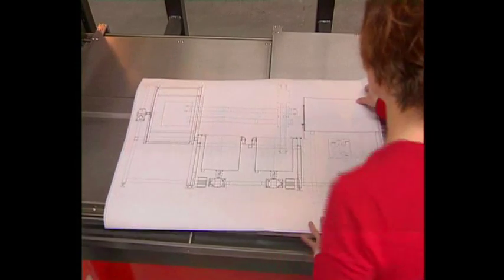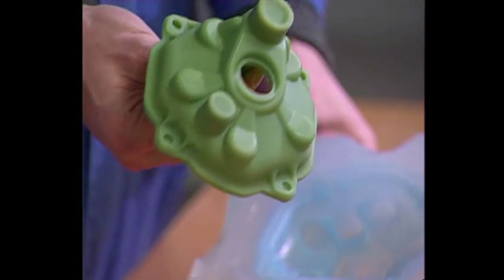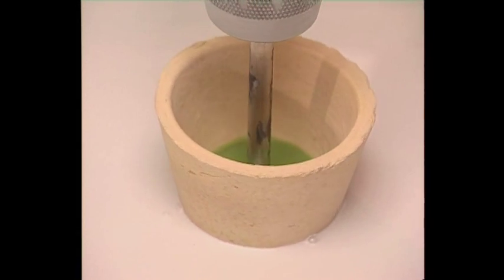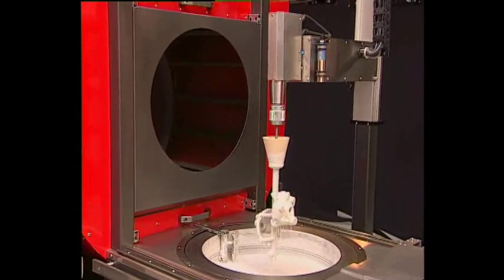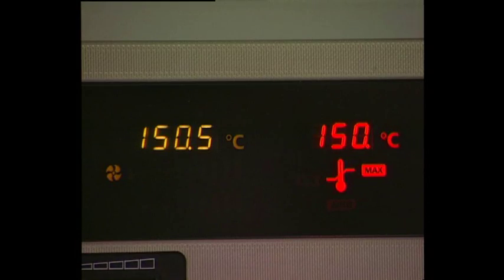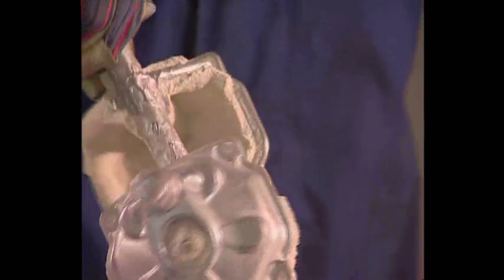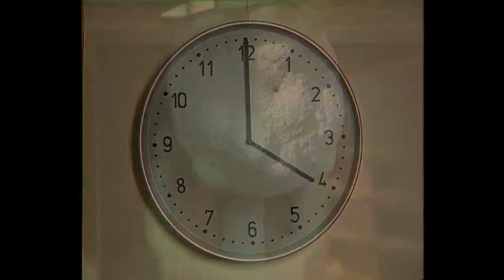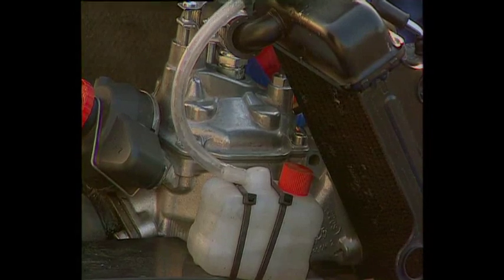MK Technology Cyclone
This video shows how the Cyclone high-speed drying process drastically reduces the time for ceramic shell building. It also shows the quite complex investment casting process on the example of a cylinder head cover. Starting with the original model, we follow the way to the silicone mould, the wax casting and the ceramic shell, melting out, and burning to the final cast.